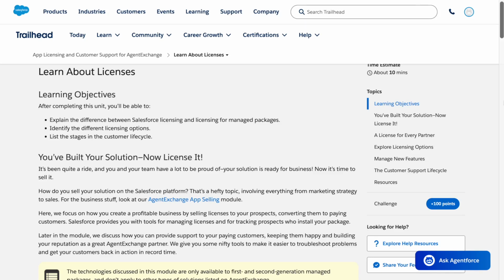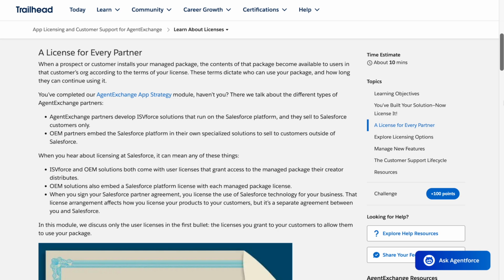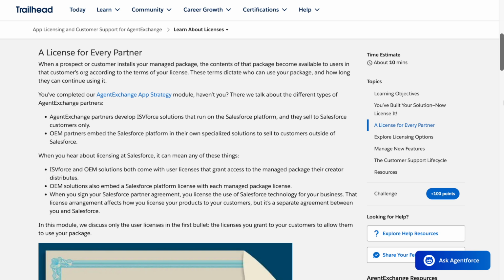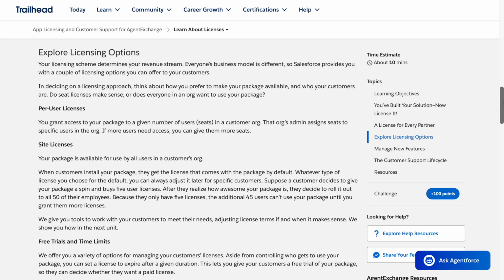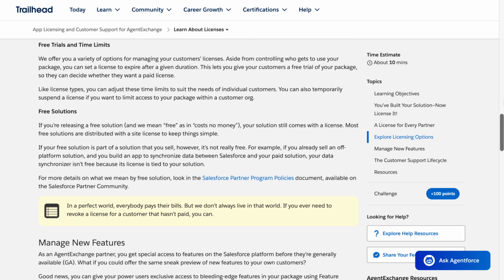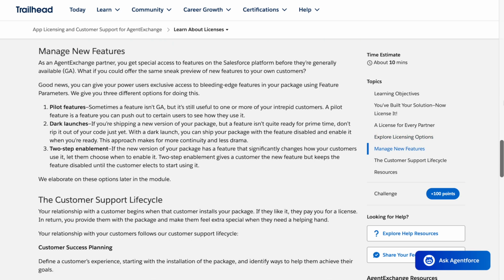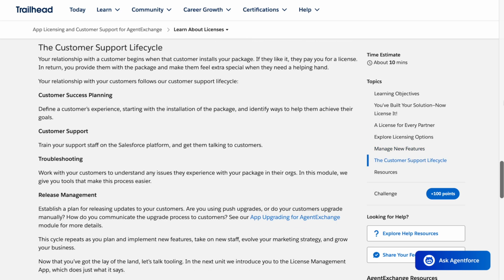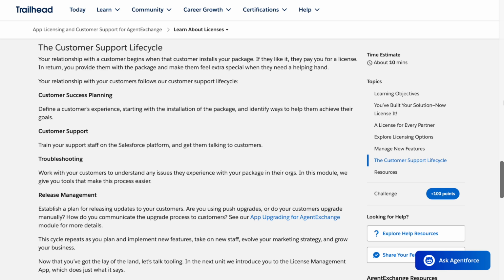App Licensing and Customer Support for AgentExchange | Learn About Licenses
In this video, I complete the lesson “Learn About Licenses” from the “App Licensing and Customer Support for AgentExchange” module.
8:15 Answers